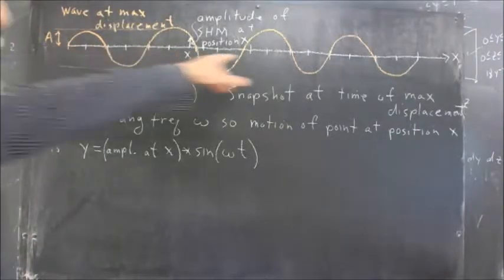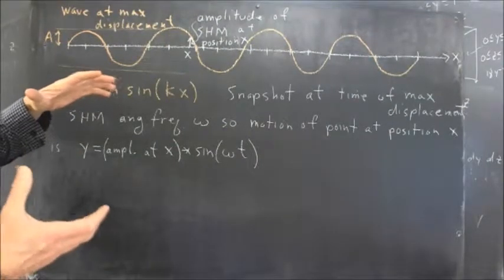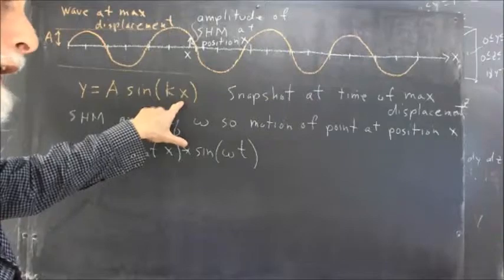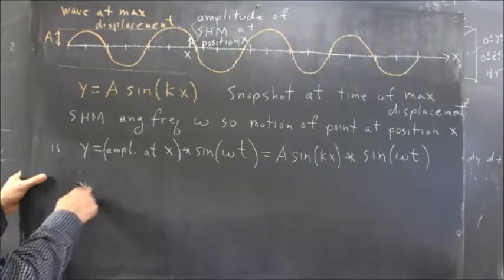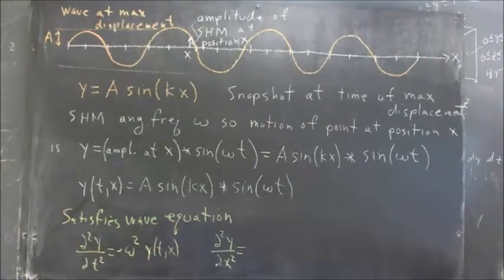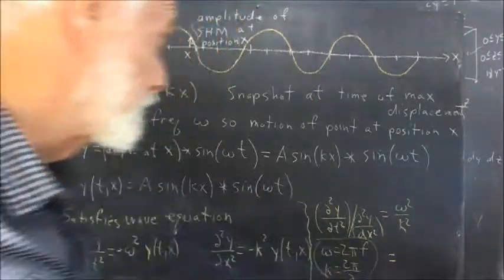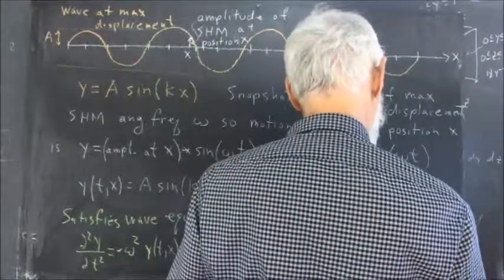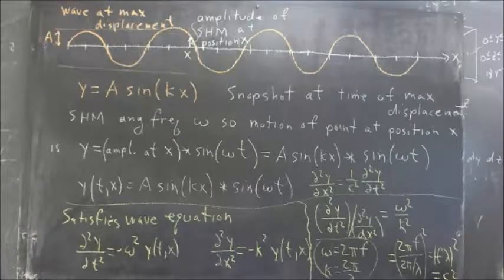232 069 equation of standing wave wave function satisfies wave equation